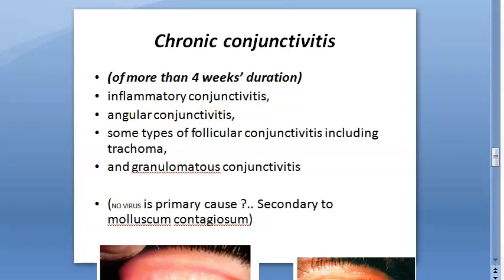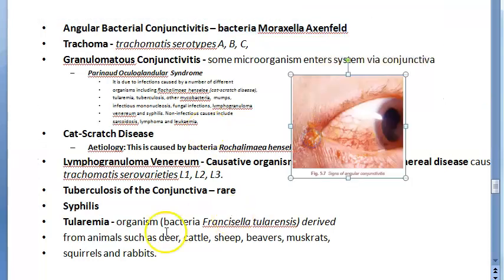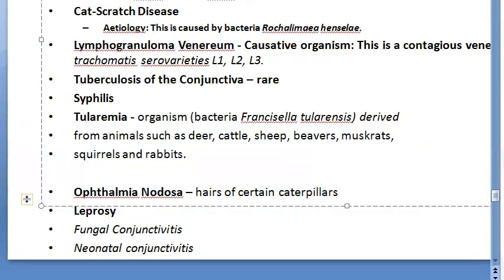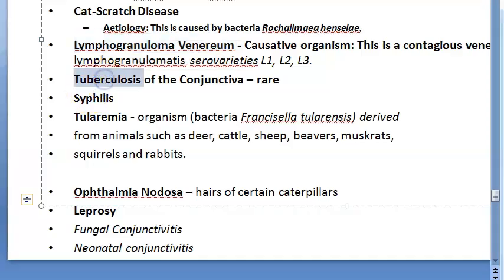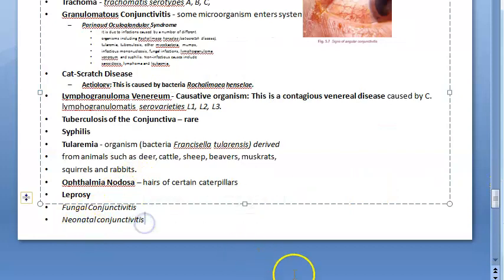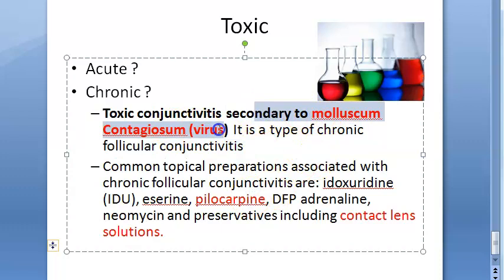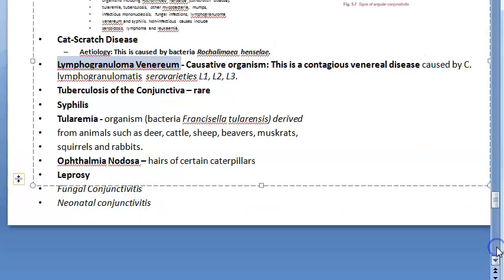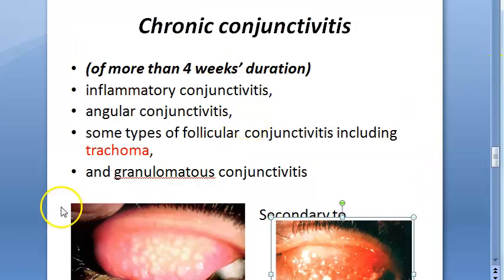Ophthalmology 072 c Chronic Conjunctivitis Define Differential Diagnosis Causes